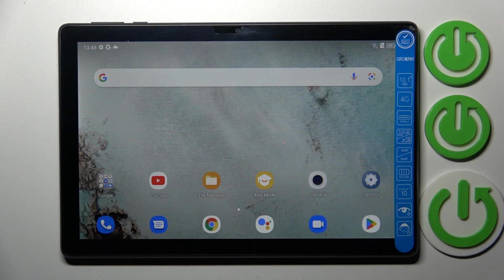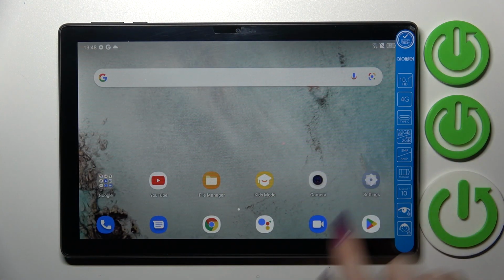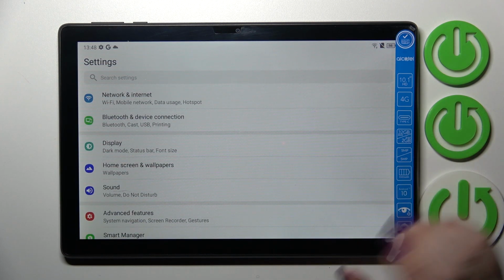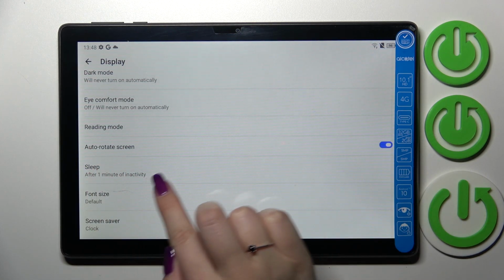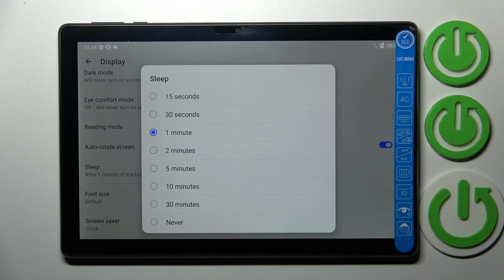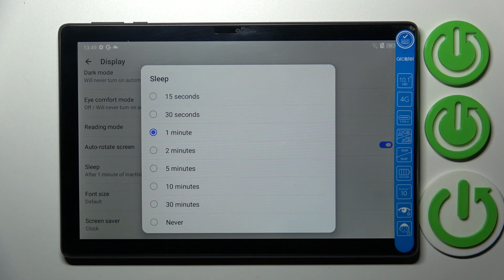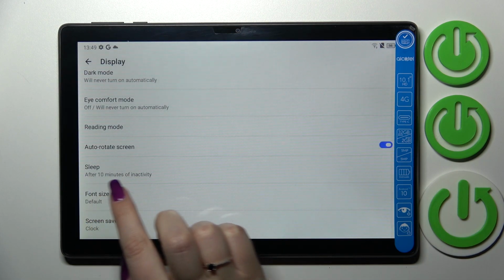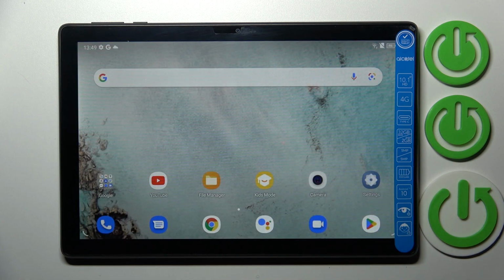How to Choose Different Sleep Time in ALCATEL 3T 10 4G - Set Up Screen Timeout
If the sleep time of your ALCATEL 3T 10 4G is too long, or quite opposite too short, then we are here to help! Stay with us, access the Display section in Settings, and find out how to Operate Screen Timeout properly whenever you want to. So, don’t just wait there, take control of your screen turning it off with ease, by following all steps above. Let’s begin!

How to Change Sleep Time in ALCATEL 3T 10 4G? How to Pick Screen Timeout in ALCATEL 3T 10 4G? How to Choose Screen Timeout in ALCATEL 3T 10 4G?